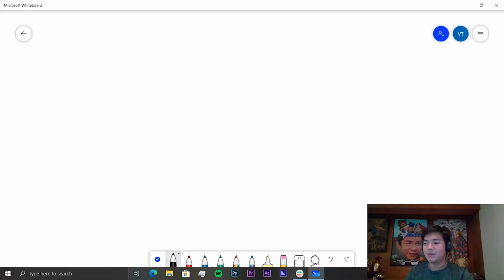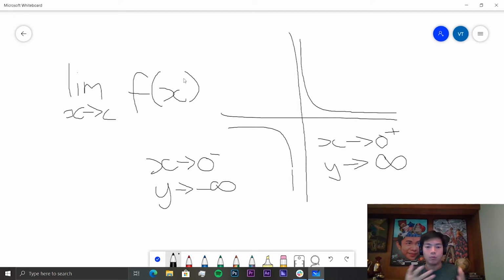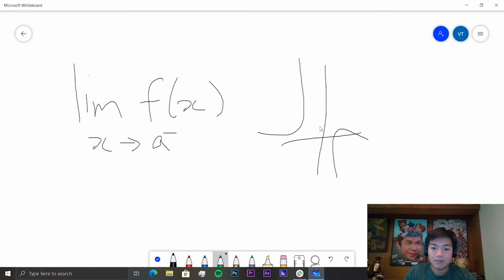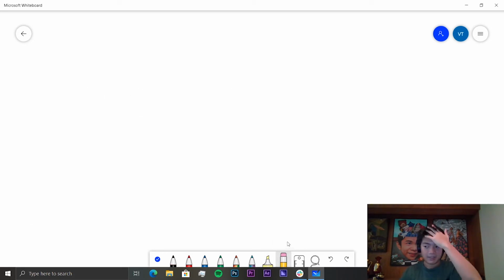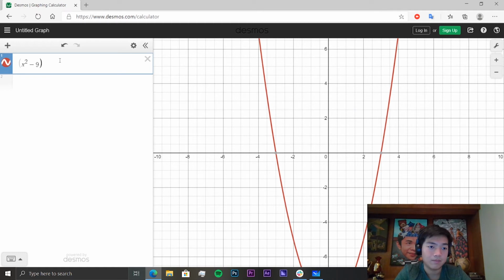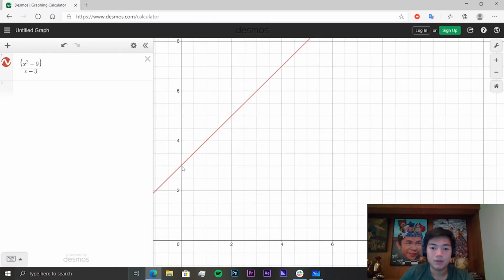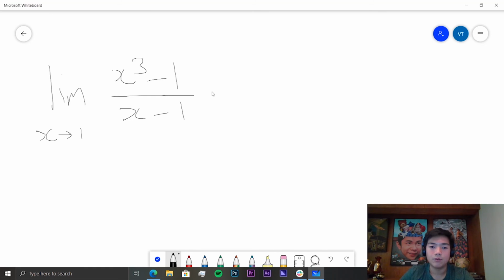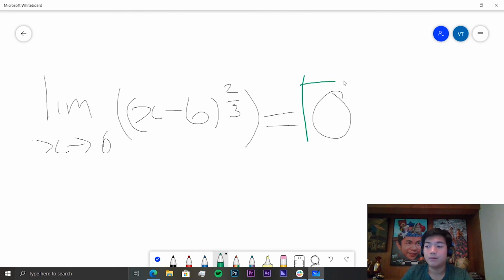Chapter 4.1.1 | Limits of a Function | CodingBytes IB Math Analysis Speedrun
In this video, Vince speedruns the first section of chapter 4.1 of the IB Math Analysis and Approaches HL textbook. This section contains problems involving limits of a function.